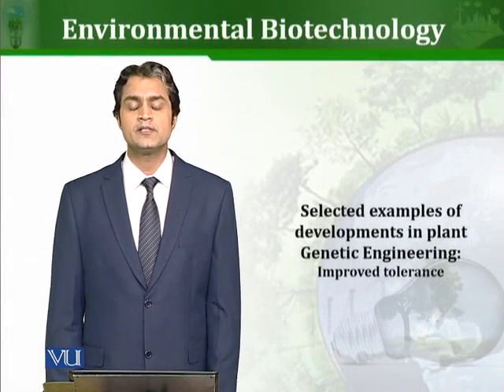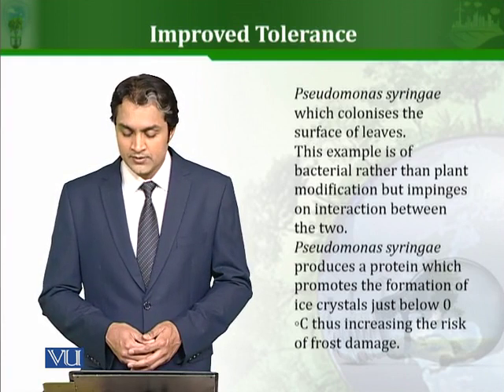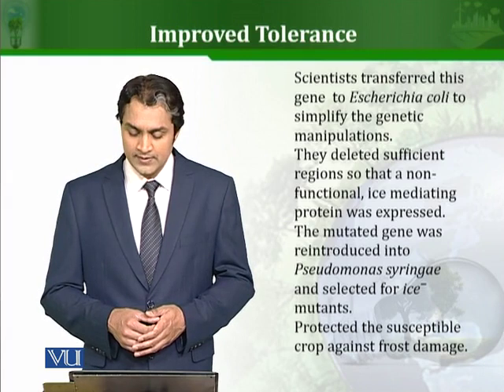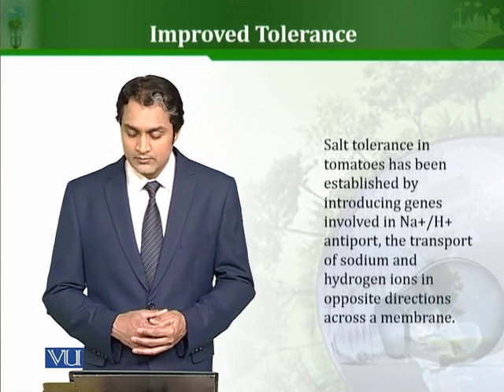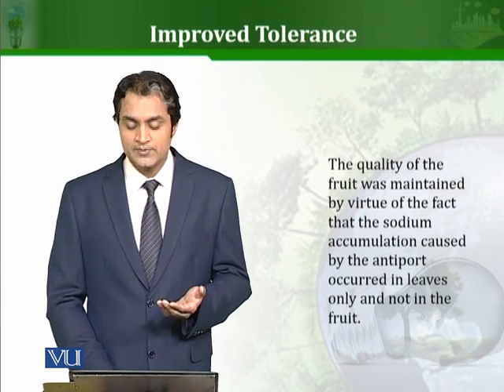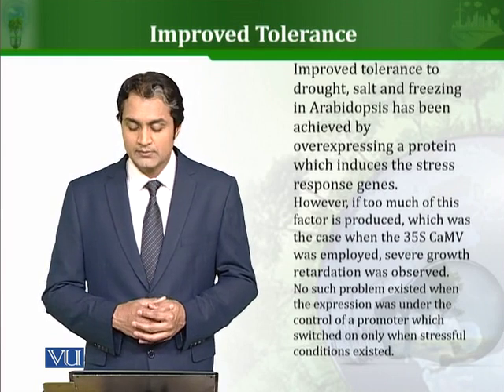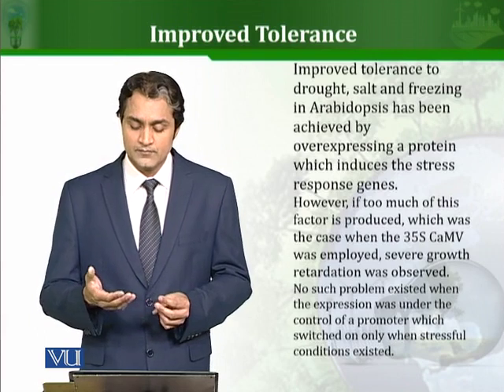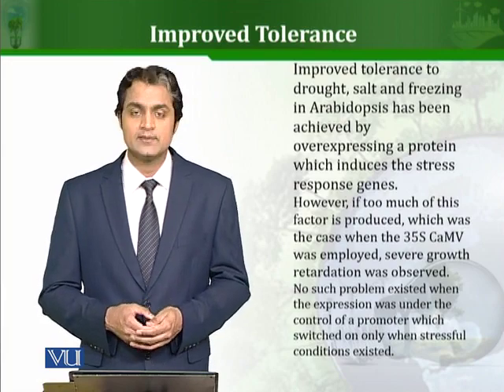BT503_Topic030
30.Selected examples of developments in plant Genetic Engineering: Improved tolerance